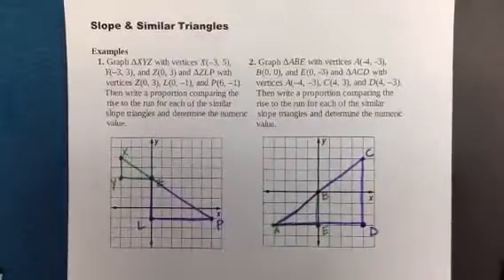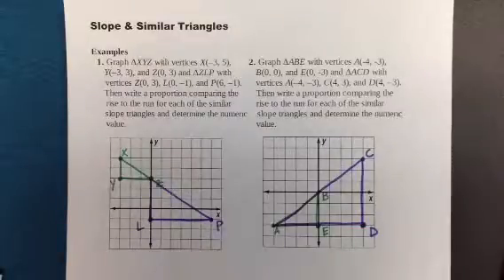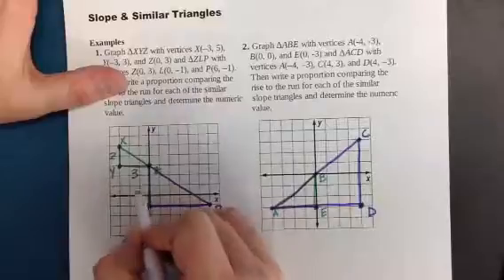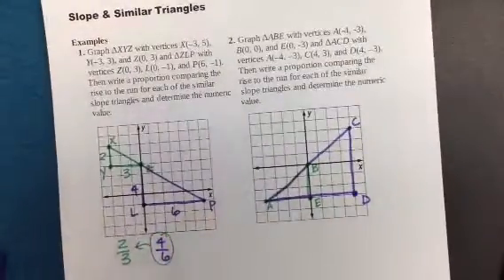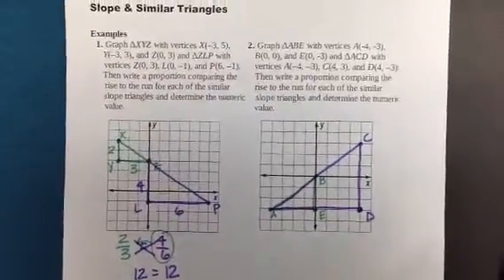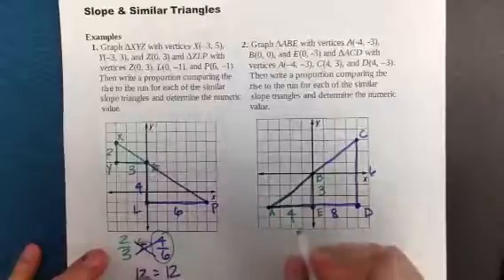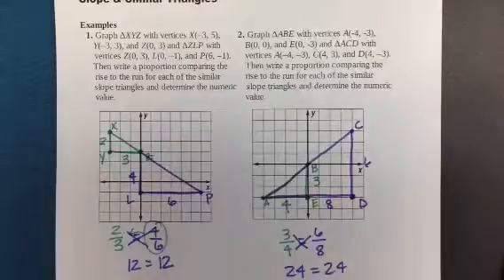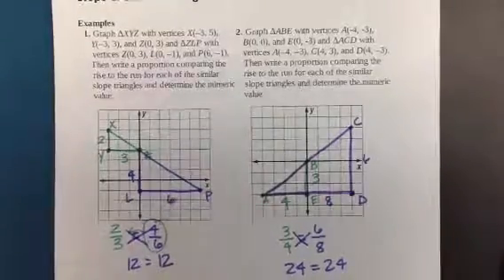Slope & Similar Triangles